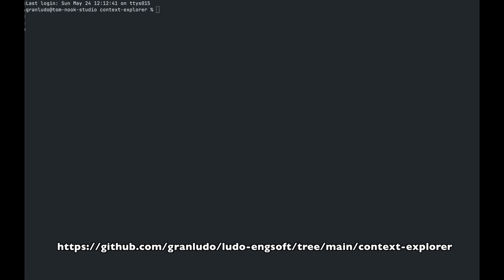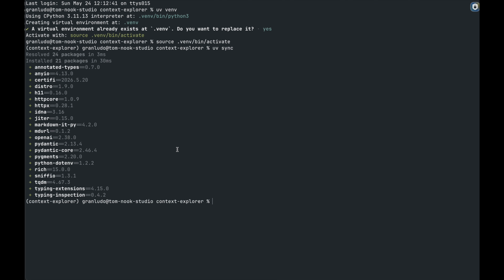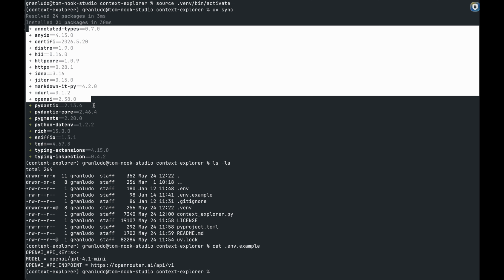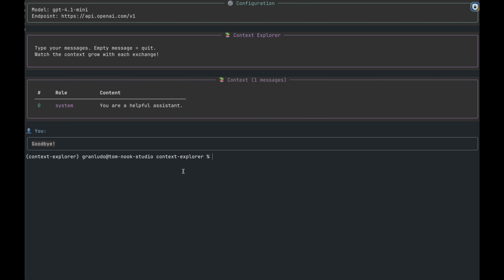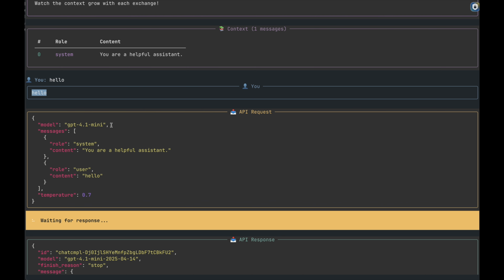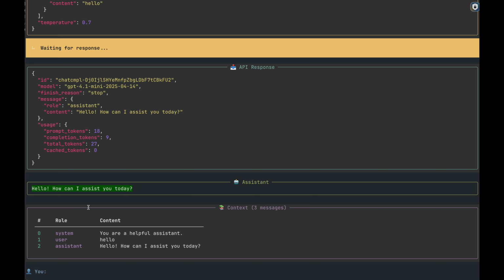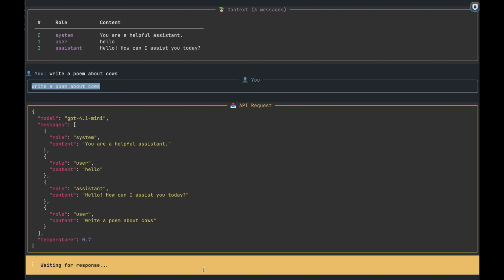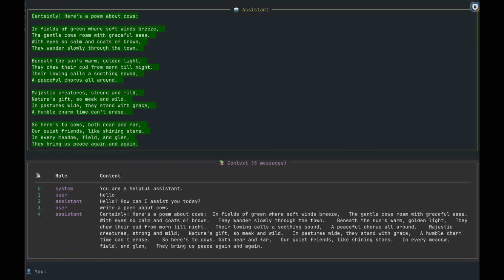Demo 1 context explorer 4K